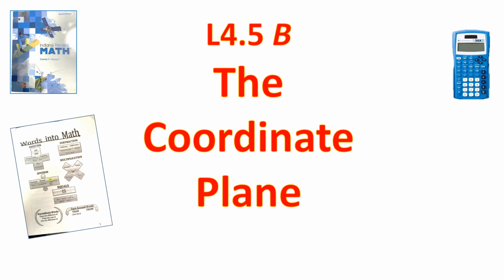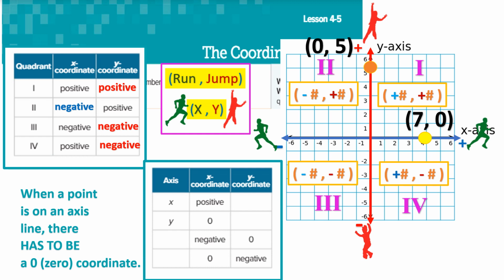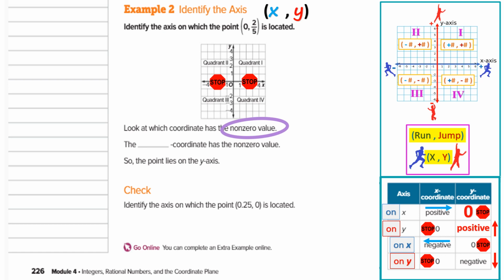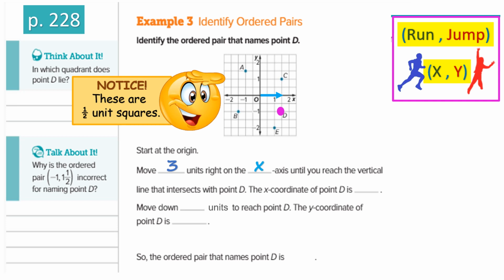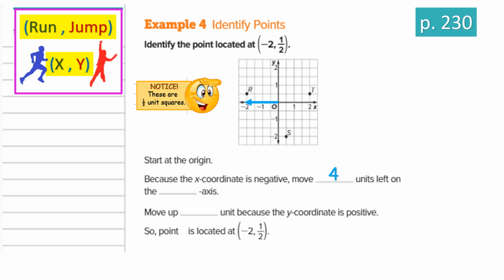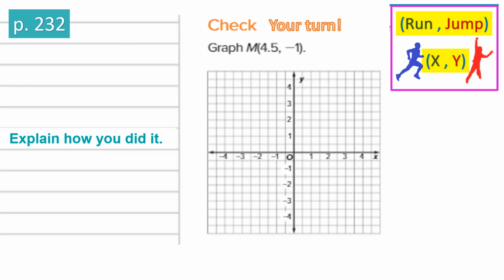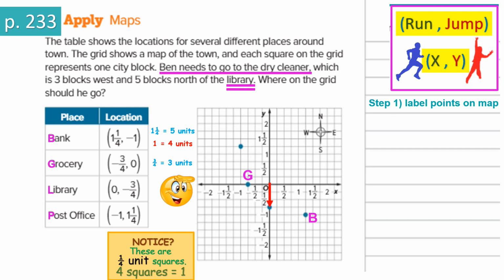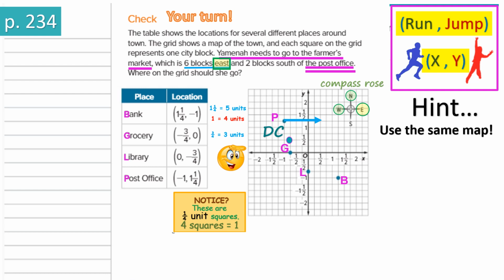L4 5B Coordinate Plane recorded